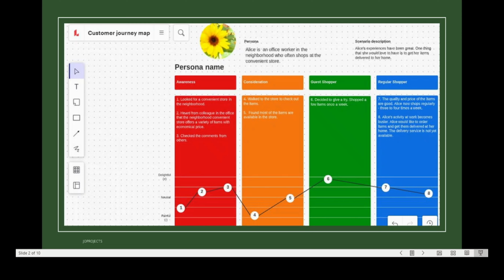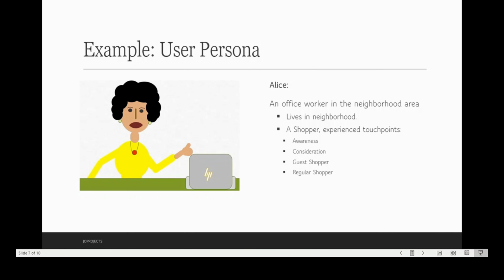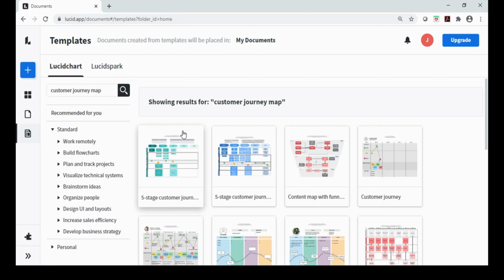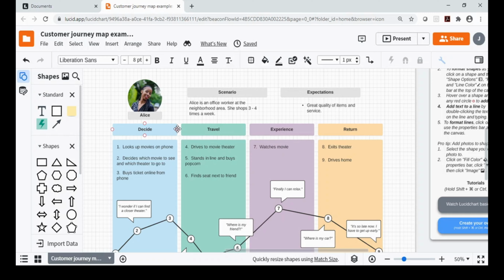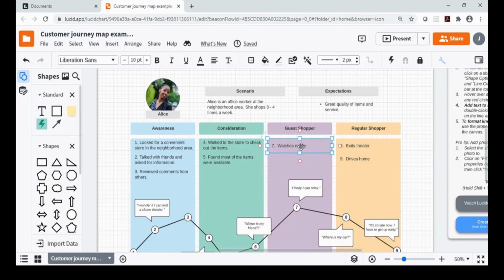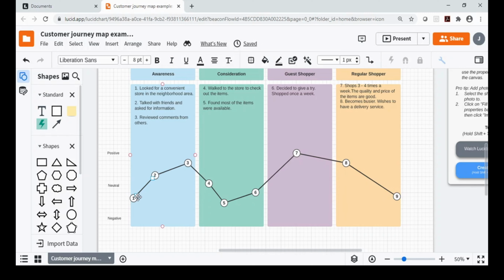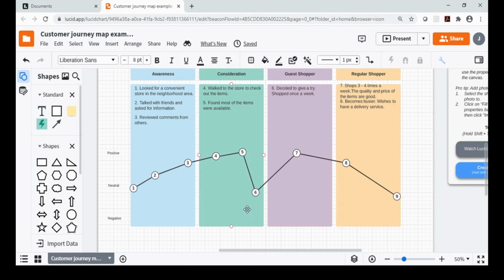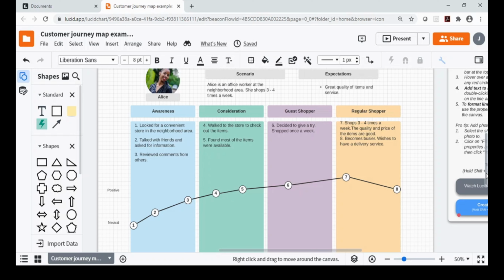Create Customer Journey Map using Lucidchart and Improve Your Business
A deep dive on customer journey maps and how it can be used to improve your product and service values:
1. What is a customer journey map?
2. What is its benefit?
3. What are the steps to define it?